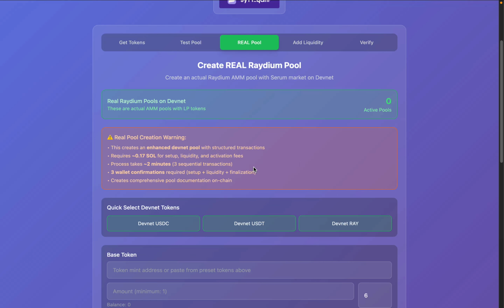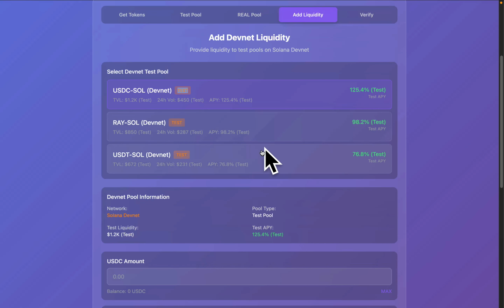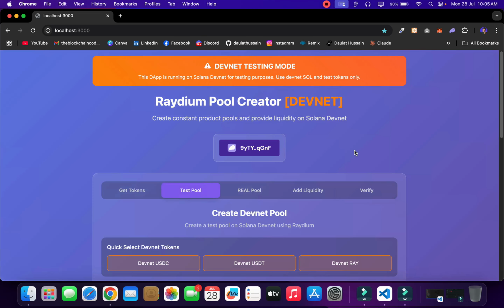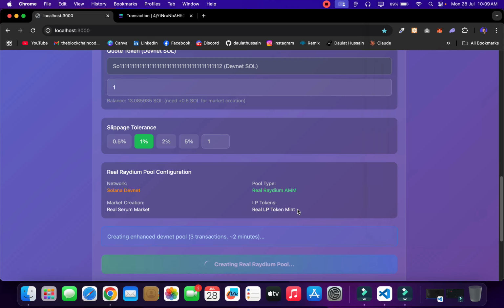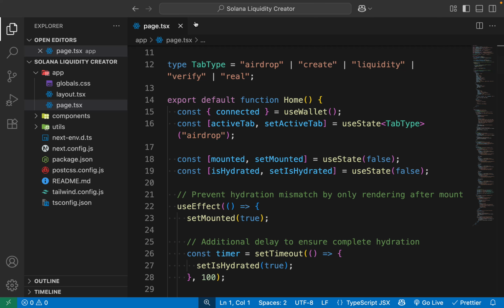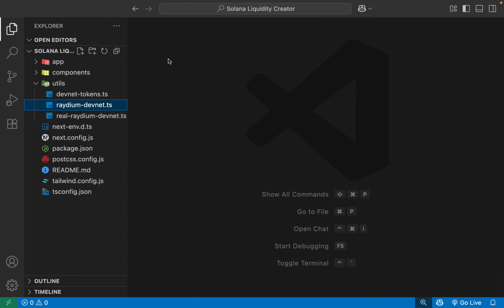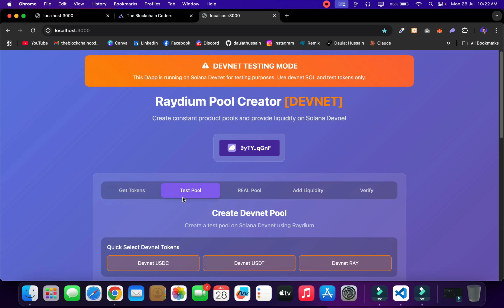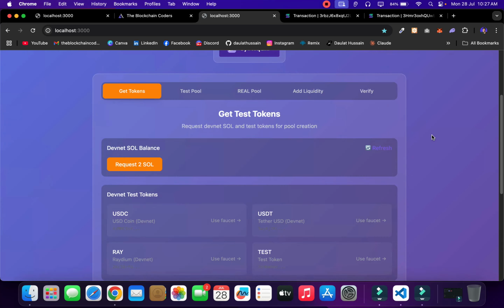Build & Deploy a Solana Raydium Liquidator Creator DApp | Next.js Tutorial for DeFi Developers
Solana Raydium Liquidator Creator DApp

Learn how to build and deploy your own Solana Raydium Liquidator Creator DApp from scratch! 🌊
In this step-by-step tutorial, we’ll use Next.js and integrate with Raydium to automate liquidations on Solana’s DeFi ecosystem. Perfect for blockchain developers who want to dive into DeFi tools and liquidation strategies.

What you’ll learn:
✅ Setting up the project with Next.js
✅ Connecting to Solana and Raydium pools
✅ Creating a custom liquidator creator interface
✅ Deploying your DApp for real users

👉 Start building your DeFi tools today!

📌 Timestamps
00:00:00 ➤ Introduction
00:00:13 ➤ Overview
00:03:59 ➤ Features Demo
00:11:06 ➤ Starter File
00:12:25 ➤ Final Source Code
00:18:27 ➤ Installation
00:19:18 ➤ Testing Live